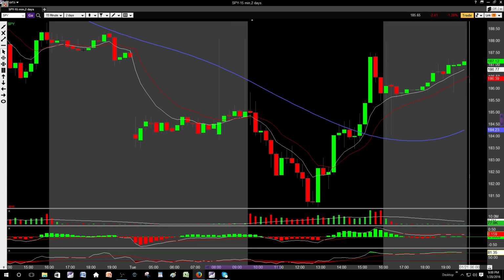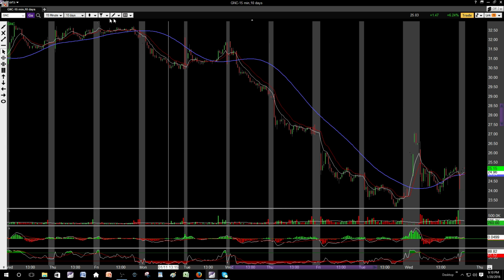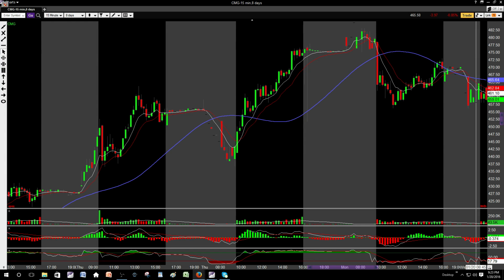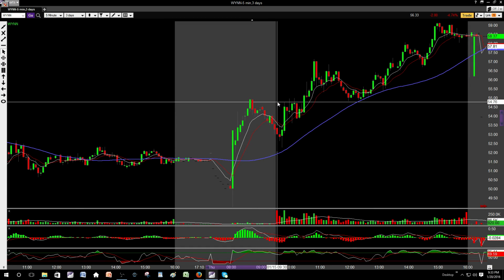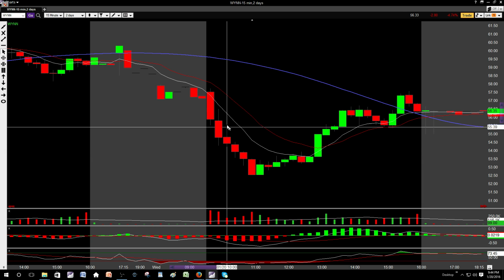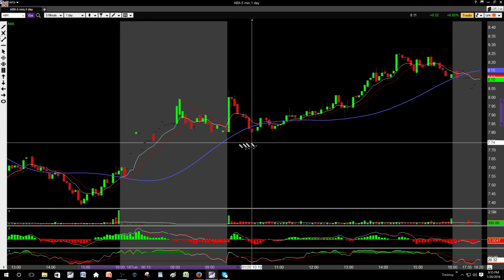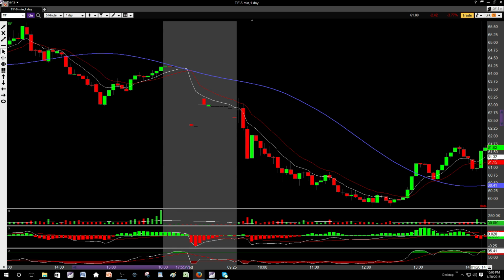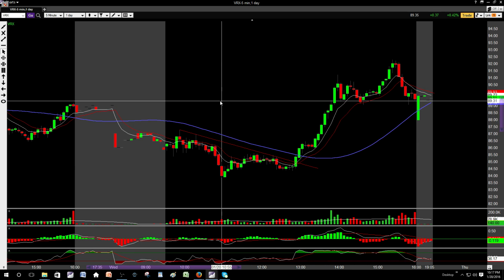1/20/16 Webinar. "How to trade gaps"